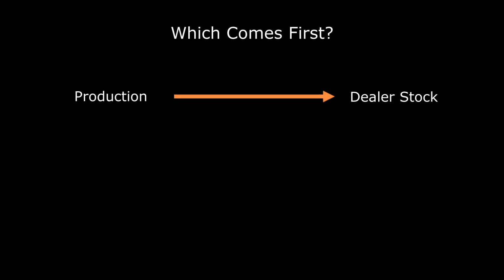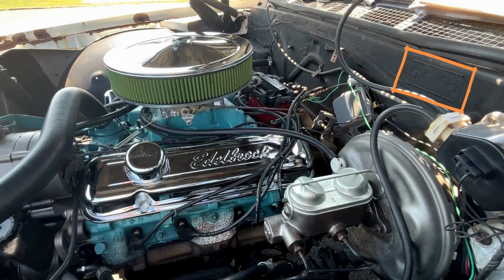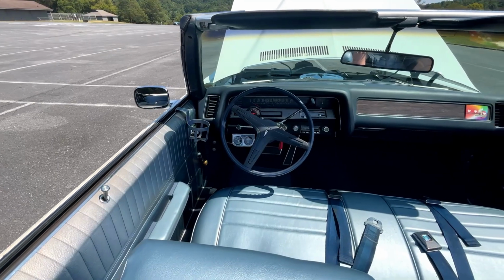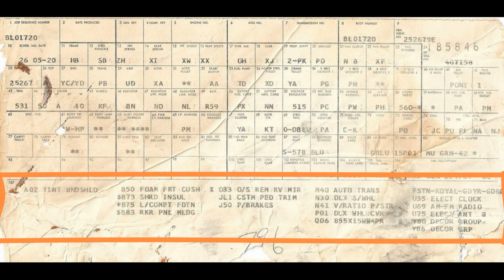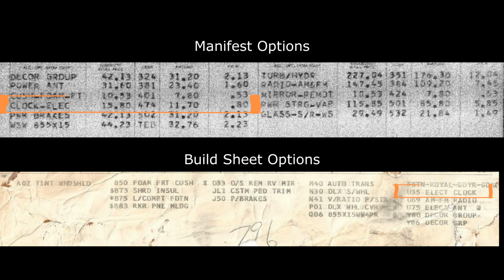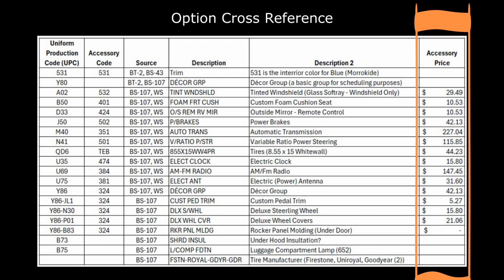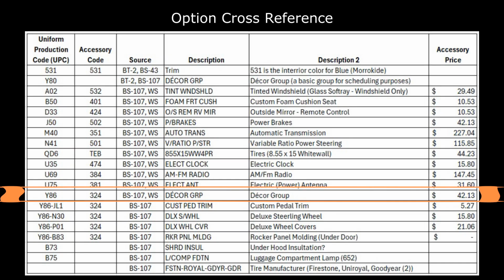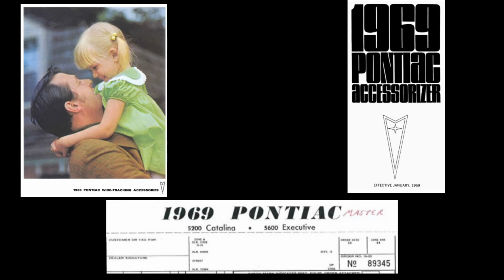1969 Pontiac Factory Options Explained: Which Ones Matter?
Researching the options originally installed on a car is often confusing, but this tech video will help clarify the process. We explain how to decode essential documents like the body identification plate, build sheet, and window sticker. This guide will show you how to reconcile the codes found on your driving documents, making it easier to understand your vehicle's history and original features.

The painstaking process of researching a vehicle has many levels, from decoding the car’s VIN and body identification plate, through options found in production data and the window sticker, to owner registration.

There is excitement in every piece uncovered as it adds to the learning about the car and helps develop the story of the car.  Outside of the technical specifications there is an emotional connection as the forgotten human element that exists behind the machine is pieced together.

Elements of the reconstruction include: Decoding the Vehicle Identification Number and the Body Identification Plate, 1969 Pontiac Production, Build Sheet, Manifest, Known Pontiac Dealers, the Window Sticker and era specific sales information.  We conclude with the known owners and Service Manuals.  All of these levels provide data about the vehicle and its journey to where it sits today.

Timeline:
0:00 – Introduction
0:17 – Researching Options
1:22 – Decoding the Body Identification Plate
2:30 – 1969 Pontiac Build Sheet
3:52 – 1969 Pontiac Manifest
5:33 – 1969 Pontiac Window Sticker (Reproduction)
7:26 – 1969 Wide Track Accessories Guide
8:07 – 1969 Pontiac Accessorizer
8:39 – 1969 Pontiac Dealer Order Form
9:09 – Summary
10:13 – Information Sources
10:29 – What’s Next …
10:39 – Closing